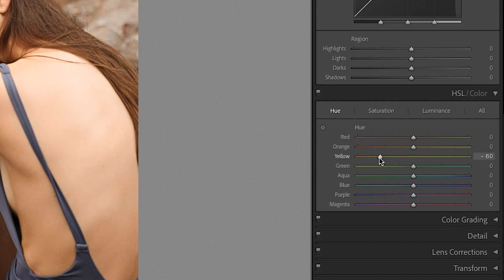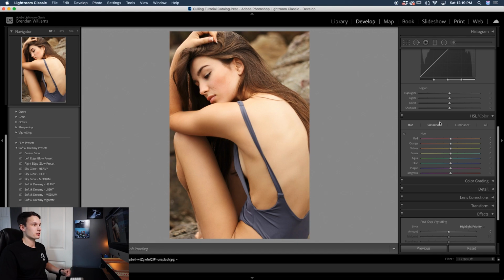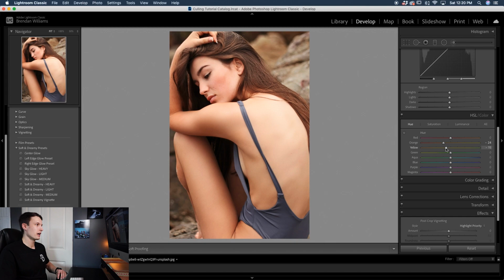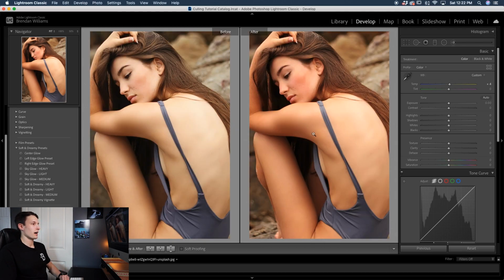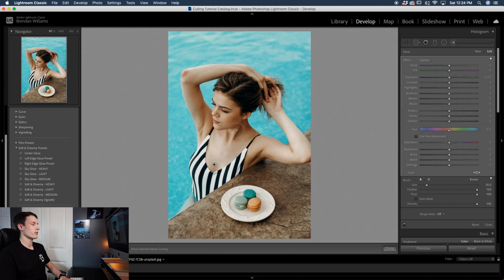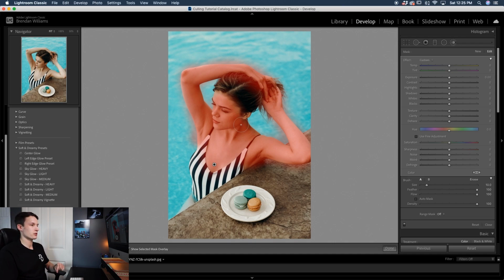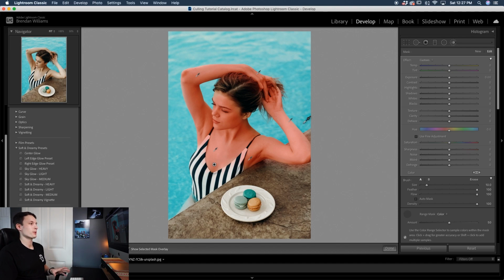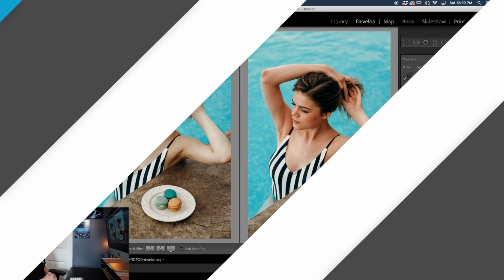How To Make Yourself Look Tanned With Lightroom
Whether it’s the middle of winter or a hermit who doesn’t like to see the sun, you can still give yourself a realistic tan with the help of Lightroom. In this tutorial, you’ll learn two easy ways to make skin look tan using the HSL adjustments, or the color range mask method. Both options work very well for adding a more brown tone to your skin, but the best option depends on the tones in your background. If your background has similar hues to your skin tones, then you will end up adjusting the background too when you try to edit the skin tones. Luckily with the adjustment brush and the color range mask, you can selectively apply a tan so the background isn’t affected. With these two options, you can make sure you always look tan, even if you have pasty white skin as I do.

Timestamps
0:00 Intro + Overview
1:24 Using HSL To Fake A Tan
4:01 HSL Before & After
4:36 Using Color Range Masks For Tans
7:09 Creating The Tan After Mask Is Complete
8:20 Wrapping Up